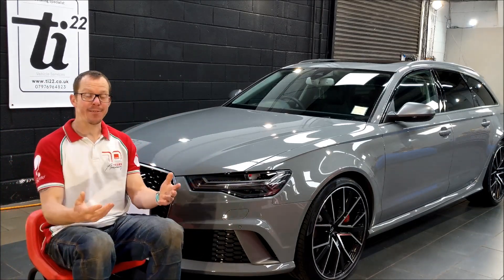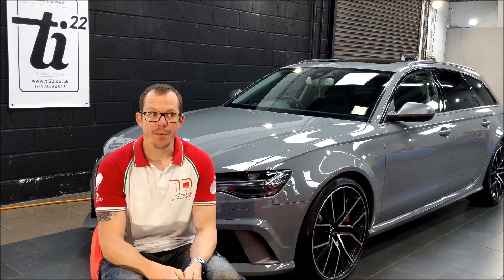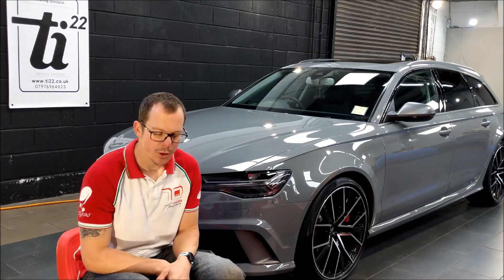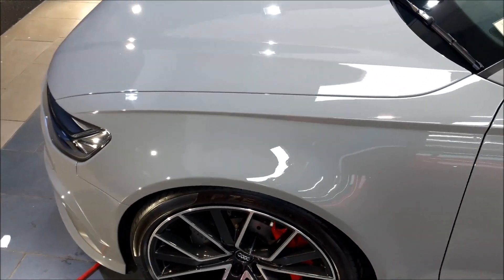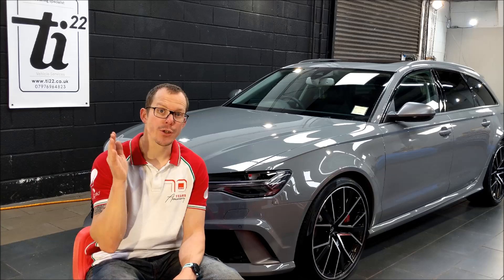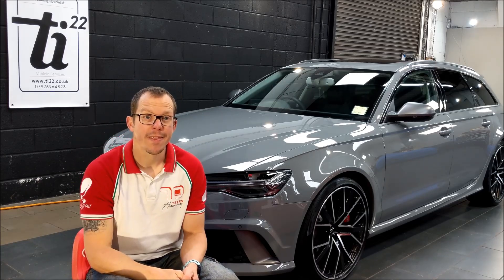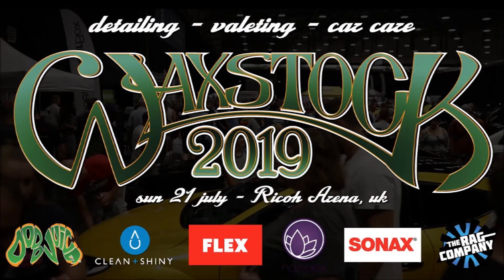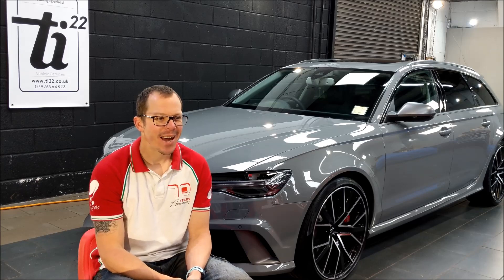Ti22 Vlog S3 EP3 - Nardo Grey Audi RS6 + Waxstock & upcoming Rupes training at the Ultimate Finish !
In this latest Vlog I talk  about this Nardo Grey RS6 that is in for its 12 month Ceramic coating top up service still looking great after 12,000 miles since it was coated here at Ti22 from new.

Also a quick shout out that i'll be at waxstock with the Ultimate finish, and also weve set our date for the next rupes training course there on the 1st august.